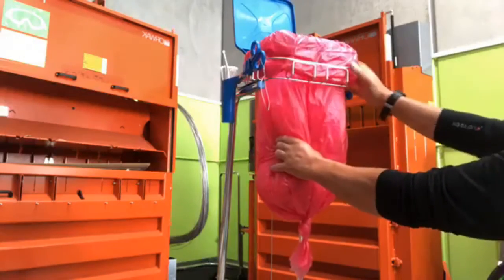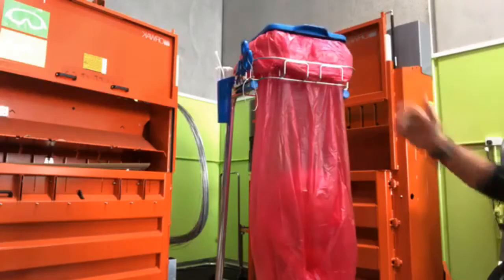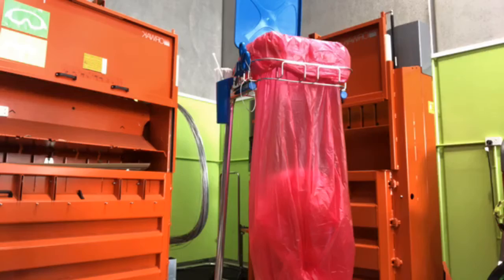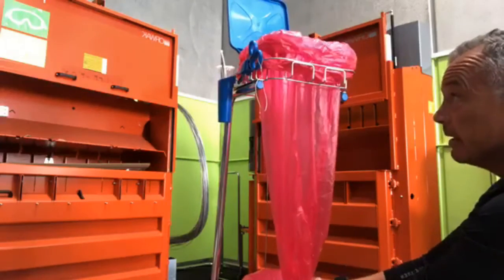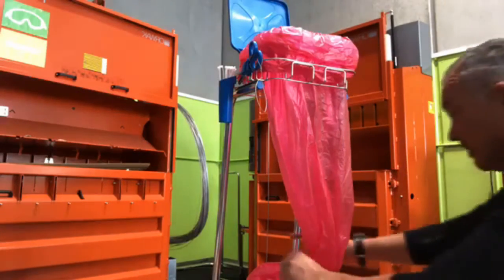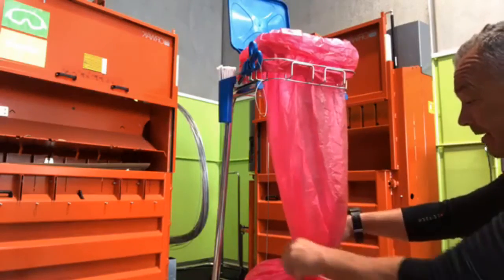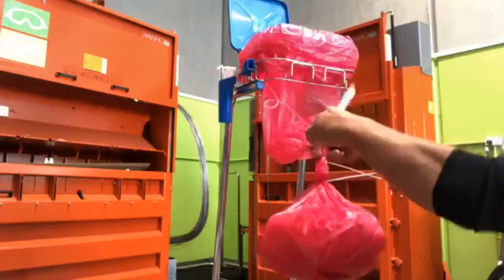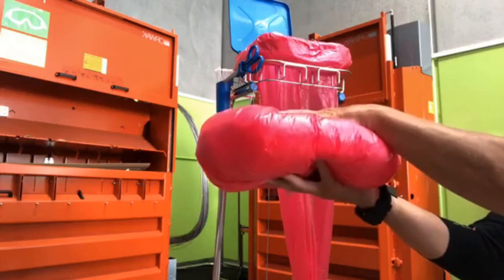The most hygienic waste bin in the world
Worried about the Coronavirus disease? Longopac provides the most hygienic bin in the world and meets COVID-19 waste requirements.

Download the Brochure -